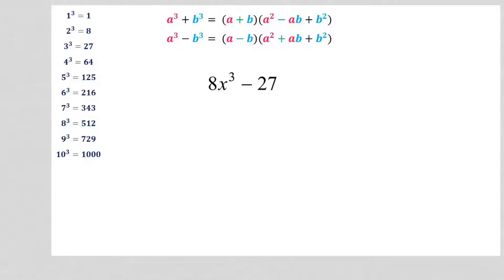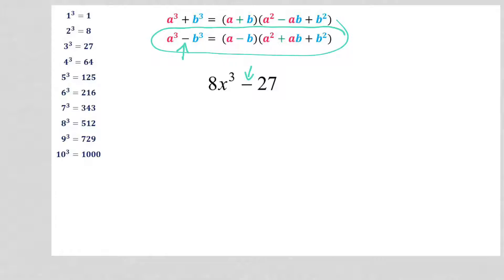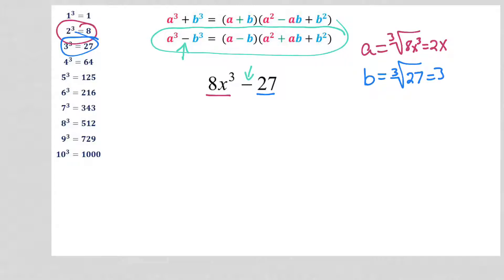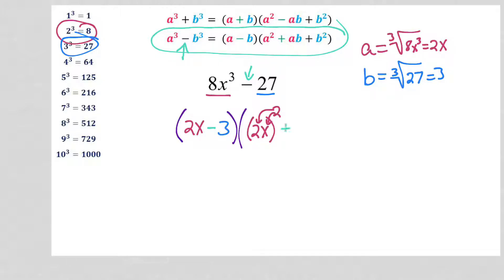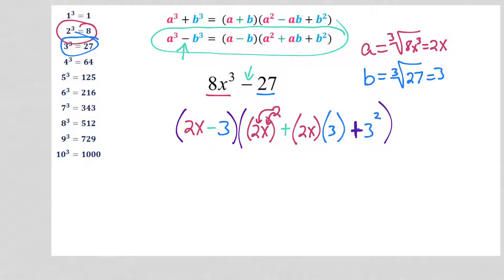Difference of cubes